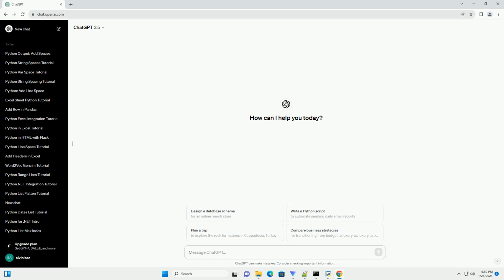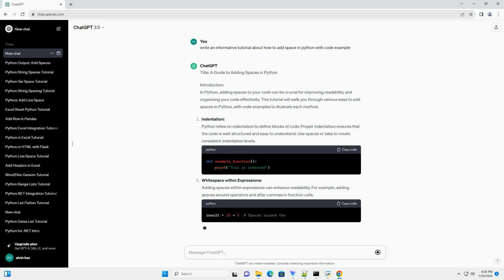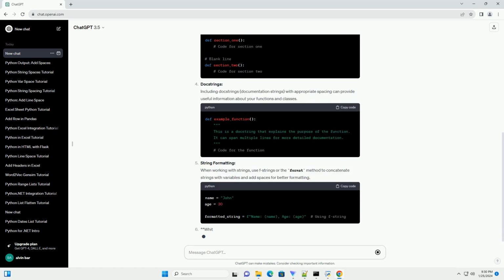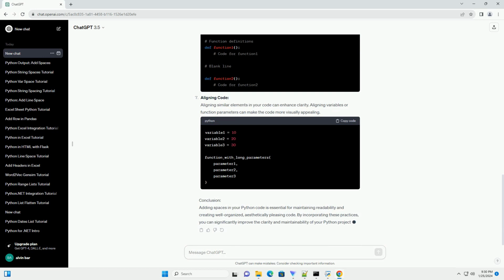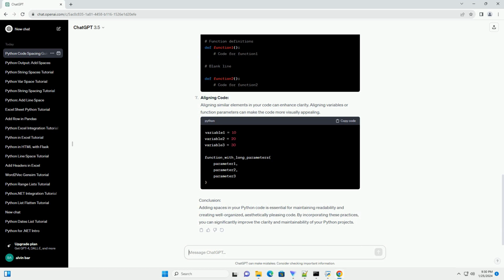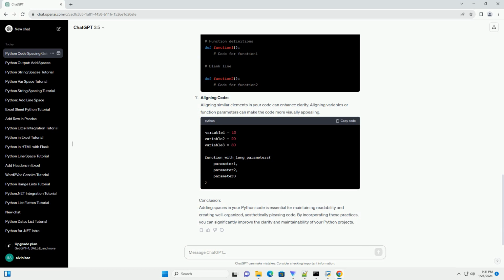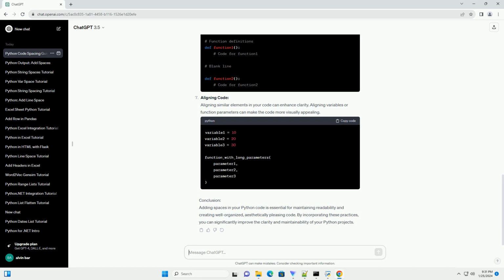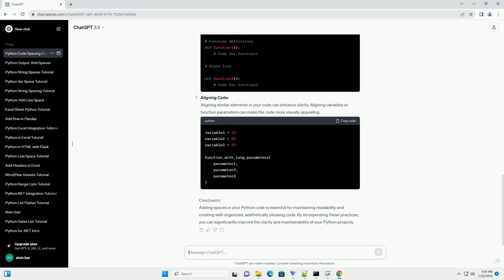how to add space in python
Title: A Guide to Adding Spaces in Python
Introduction:
In Python, adding spaces to your code can be crucial for improving readability and organizing your code effectively. This tutorial will walk you through various ways to add spaces in Python, with code examples to illustrate each method.
Indentation:
Python relies on indentation to define blocks of code. Proper indentation ensures that the code is well-structured and easy to understand. Use spaces or tabs to create consistent indentation levels.
Whitespace within Expressions:
Adding spaces within expressions can enhance readability. For example, adding spaces around operators and after commas in function calls.
Blank Lines:
Inserting blank lines between sections of code can make your code more organized and easier to navigate.
Docstrings:
Including docstrings (documentation strings) with appropriate spacing can provide useful information about your functions and classes.
String Formatting:
When working with strings, use f-strings or the format method to concatenate strings with variables and add spaces for better formatting.
Whitespace in File Structure:
Proper spacing in your code file can improve readability. Use a blank line to separate different sections or logical blocks of code.
Aligning Code:
Aligning similar elements in your code can enhance clarity. Aligning variables or function parameters can make the code more visually appealing.
Conclusion:
Adding spaces in your Python code is essential for maintaining readability and creating well-organized, aesthetically pleasing code. By incorporating these practices, you can significantly improve the clarity and maintainability of your Python projects.
ChatGPT